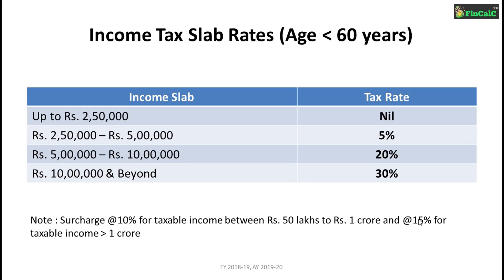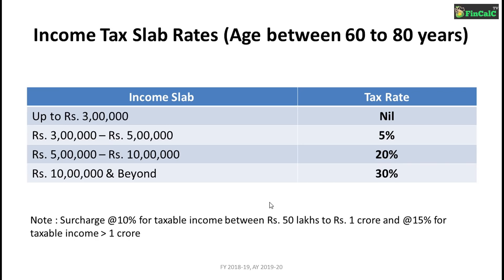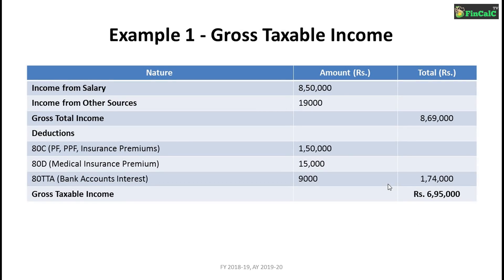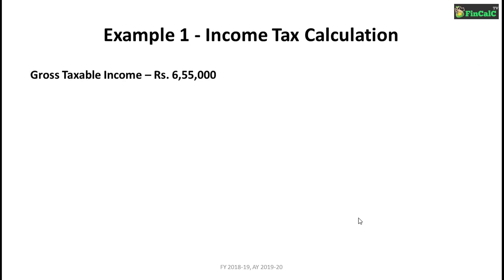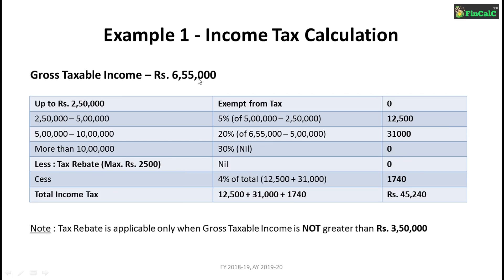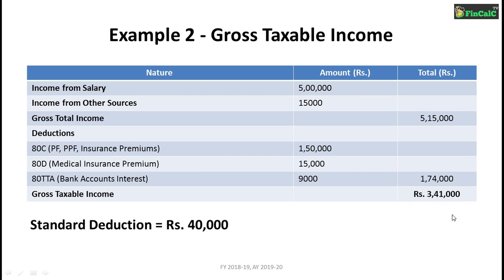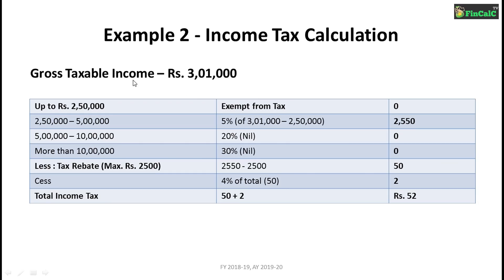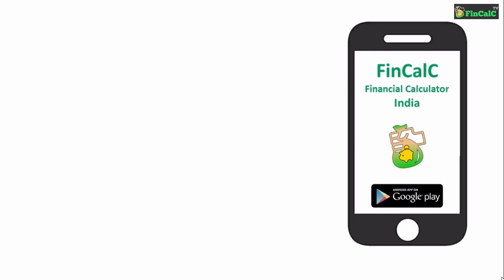How To Calculate Income Tax FY 2018-19 Examples | Slab Rates | Tax Rebate AY 2019-20 | FinCalC TV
GOOGLE PAY: abhilashgupta8149@okhdfcbank
BHIM UPI: abhilashvgupta@upi

This video by FinCalC TV explains Income Tax Calculation process for FY 2018-19 with the help of EXAMPLES. It also explains about Income Tax Slab Rates, Tax Rebate and other important facts about Income Tax Calculation for FY 2018-19. Examples used are for Illustration purpose in order to simplify the process.
At the end of this video you will be familiar with the process of how to calculate Income Tax based on the changes made in Budget 2018 for FY 2018-19, AY 2019-20.